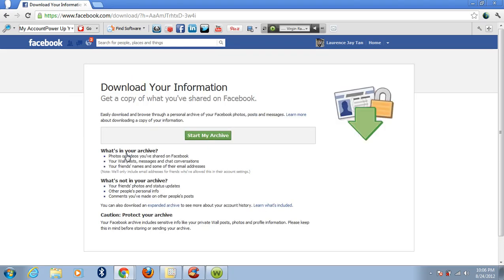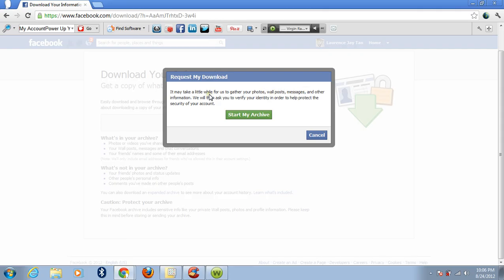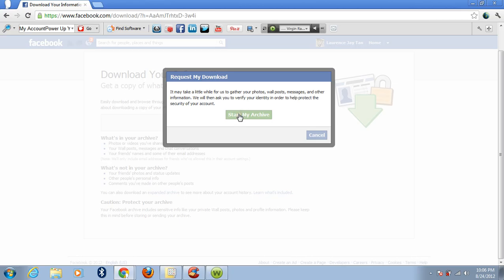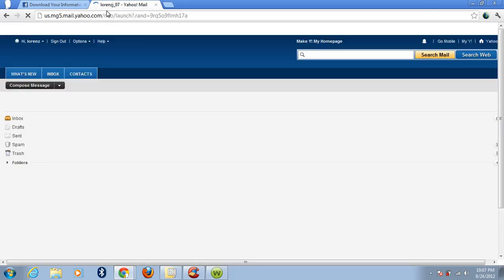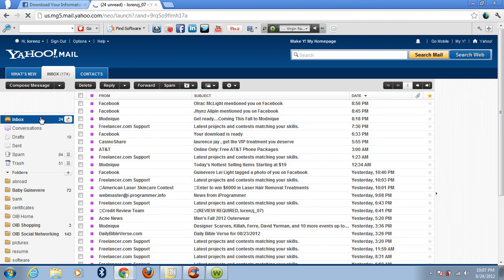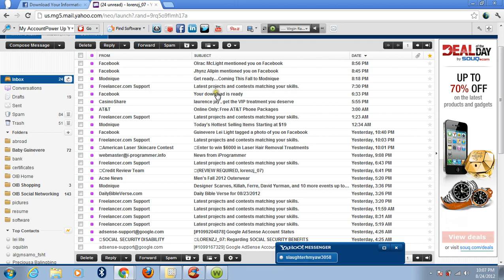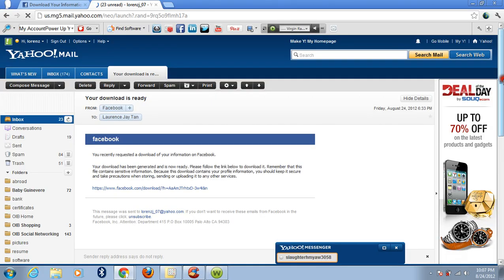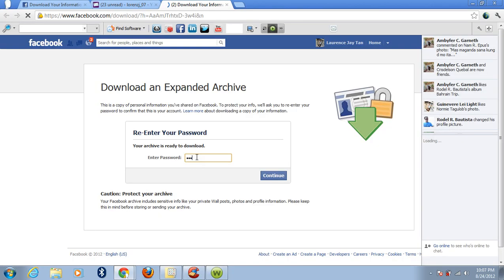How to download your Facebook Data